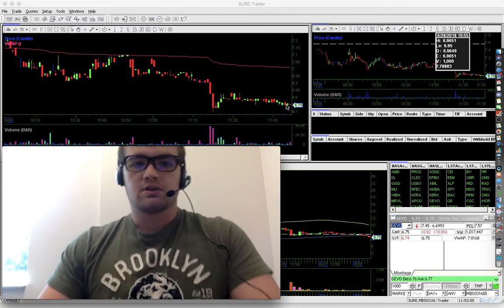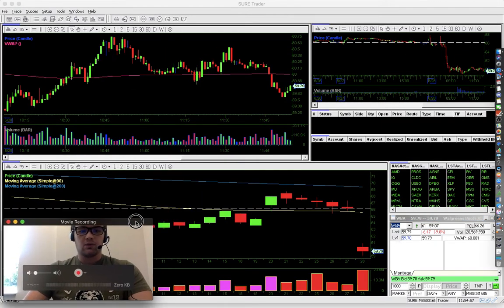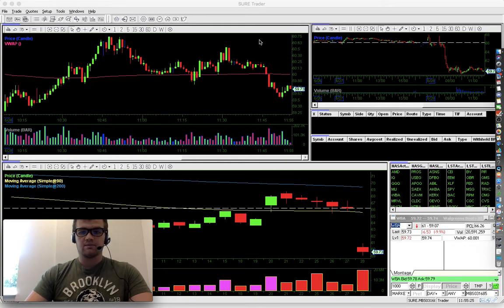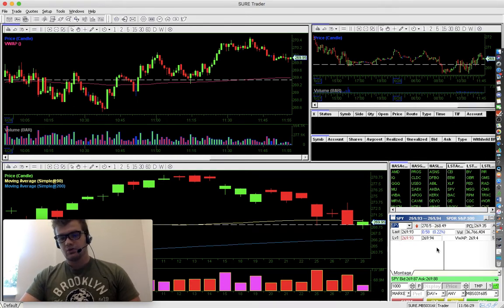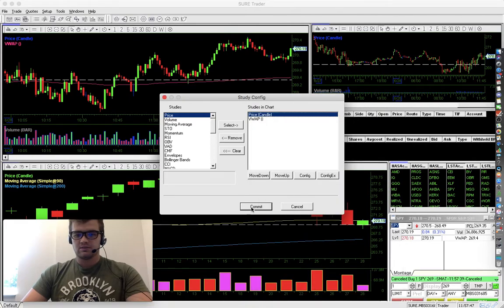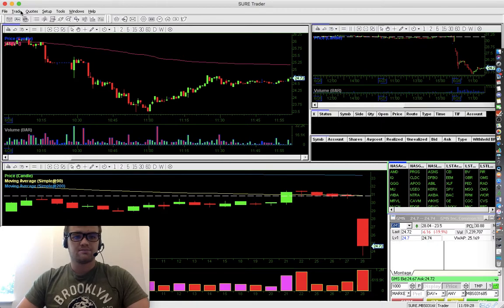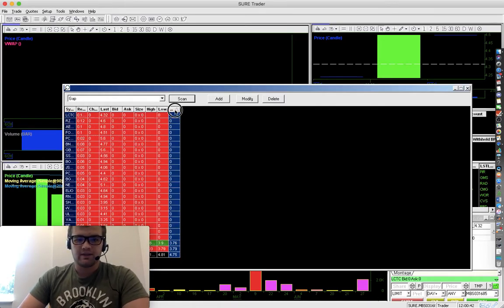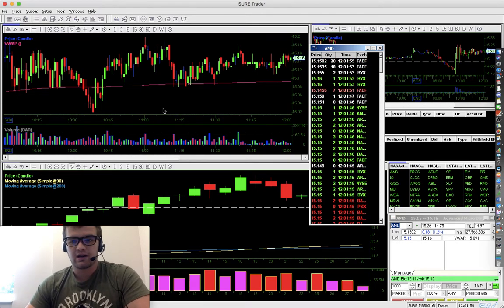Honest Review of Suretrader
A honest review of Suretrader
SureTrader is a brokerage that lets day traders trader more than 5 traders per week.
Earn Free Stocks!